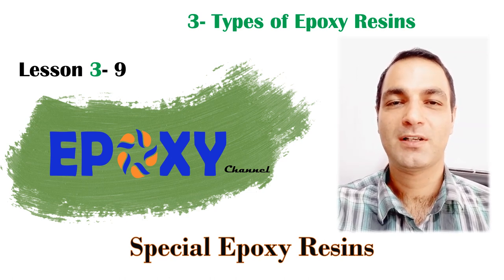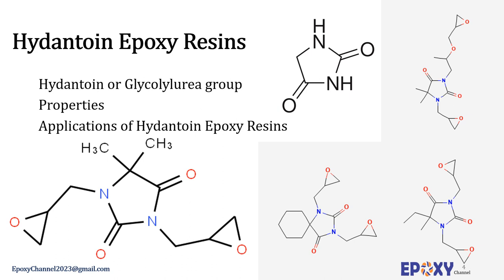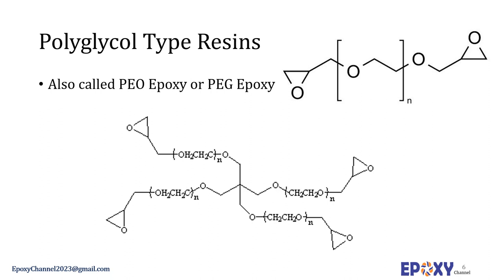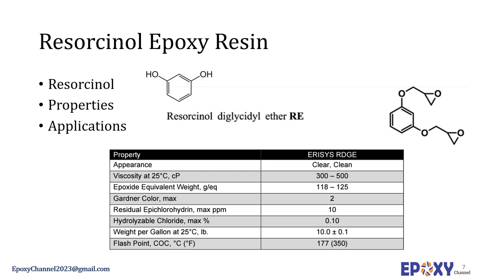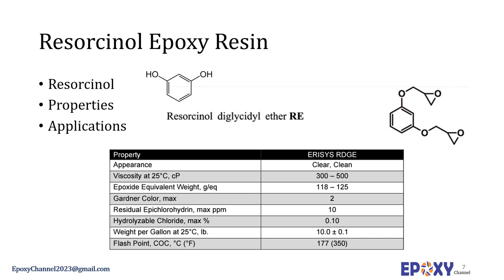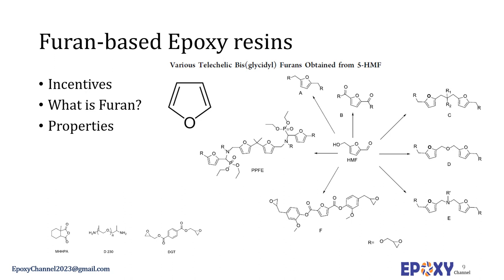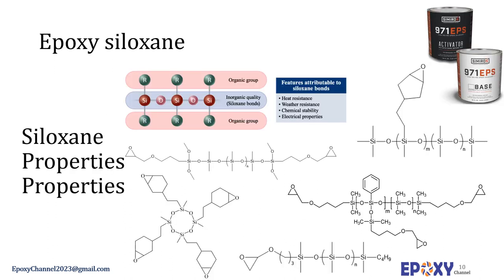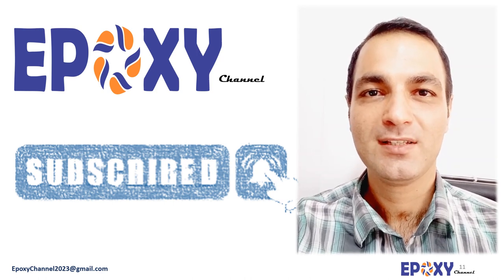Special Epoxy Resins: Hydantoins, Polyglycols, Resorcinols, Furan-based, Epoxy siloxane - Session 24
Special Epoxy Resins; Hydantoin Epoxy Resins; Halogenated Epoxy Resins; Polyglycol Type Resins; Resorcinol Epoxy Resin; Furan-based Epoxy resins
Epoxy siloxane
Special Epoxy Resins: Hydantoin, Halogenated, Polyglycol, Resorcinol, Furan-based, and Epoxy Siloxane Resins
In this video, we explore special epoxy resins that offer unique properties tailored for specific industrial applications. Learn about hydantoin epoxy resins, halogenated epoxy resins, polyglycol-type resins, resorcinol epoxy resins, and furan-based epoxy resins. These resins are known for their improved thermal stability, flame retardancy, chemical resistance, and electrical properties. We also cover epoxy siloxane resins, which combine the benefits of silicone chemistry with traditional epoxy resins for enhanced durability, weather resistance, and flexibility. This video provides an in-depth look at how these special epoxy resins are formulated for high-performance applications in industries like electronics, aerospace, automotive, and construction.

📌 What You'll Learn in This Video:
Key properties and applications of hydantoin epoxy resins, halogenated epoxy resins, polyglycol-type resins, and resorcinol epoxy resins.
How furan-based epoxy resins offer enhanced thermal stability and chemical resistance.
The role of epoxy siloxane resins in improving weather resistance, flexibility, and durability.
Industrial uses of these special epoxy resins, including in electrical and flame-retardant coatings.
Formulation and curing systems for special epoxy resins for optimized performance.
💡 Why Watch?
This video is ideal for formulators, materials scientists, and engineers working with high-performance resins. If you're in electronics, aerospace, automotive, or other industries that require specialized epoxy resins with unique properties like flame retardancy, thermal stability, and chemical resistance, this video provides valuable insights into the different types of special epoxy resins and their applications.

In this video, Special Epoxy Resins, including Hydantoin Epoxy, Halogenated Epoxy, Polyglycol Resins, Resorcinol Epoxy, Furan-based Epoxy, and Epoxy siloxane will be discussed.